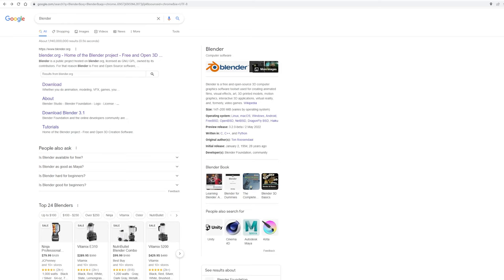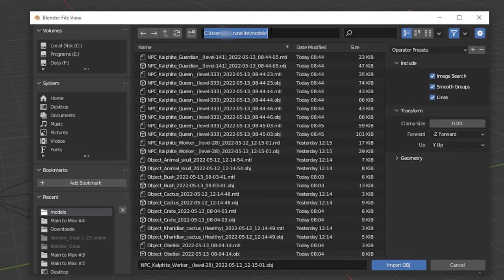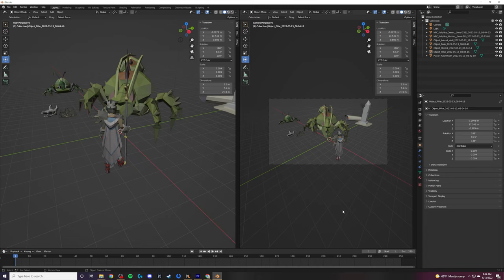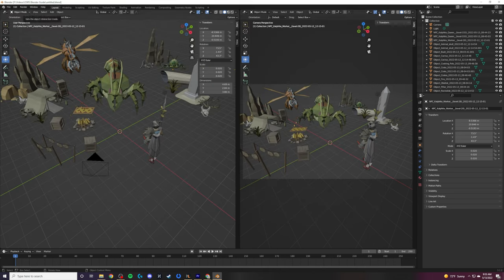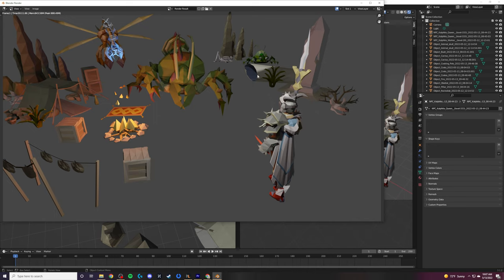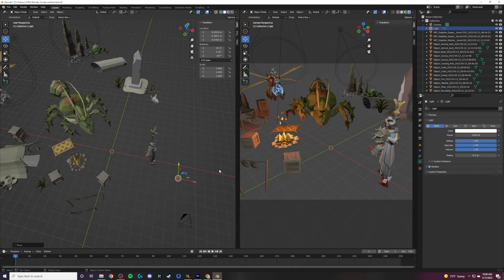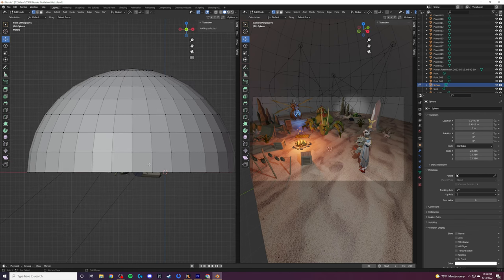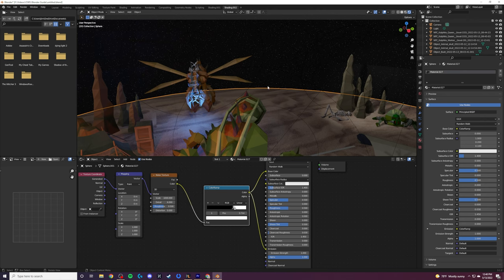How I doubled my views using thumbnails | Blender Guide | OSRS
About
In this video I show you the basics of working with Old School RuneScape models in Blender the 3D animation and modeling software! I walk you through all the steps from:

-  RuneLite/Blender setup
- Importing Models
- Resizing objects and laying out scenes
- Lighting Scenes
- Creating Backgrounds & Using Materials
- Rendering your Scenes